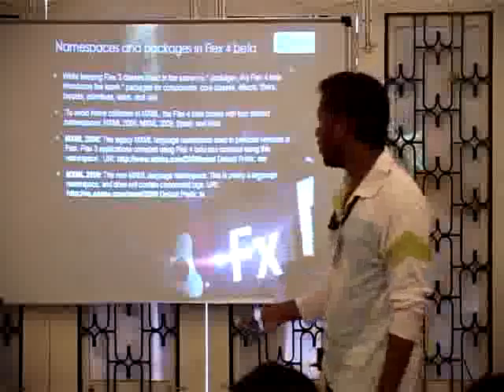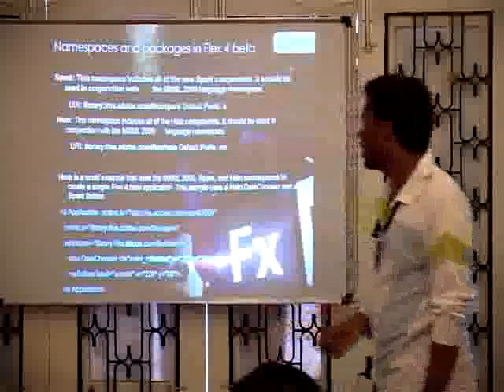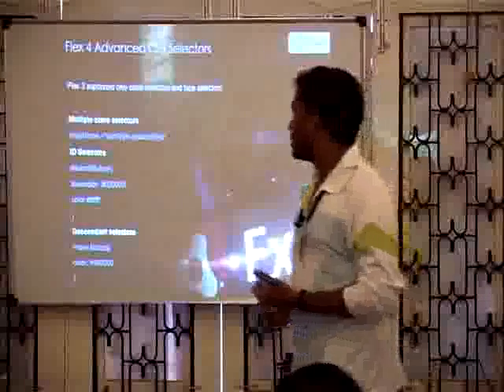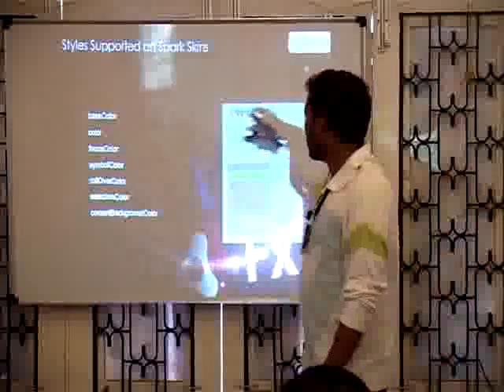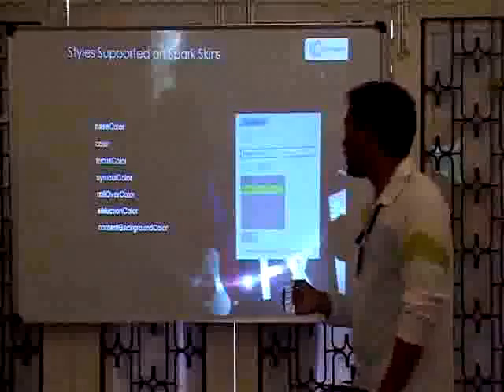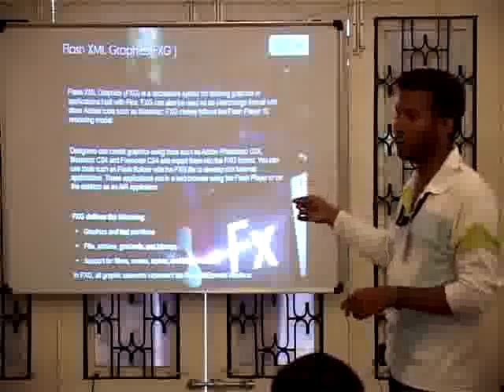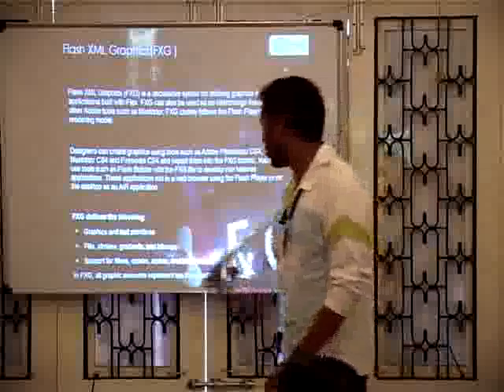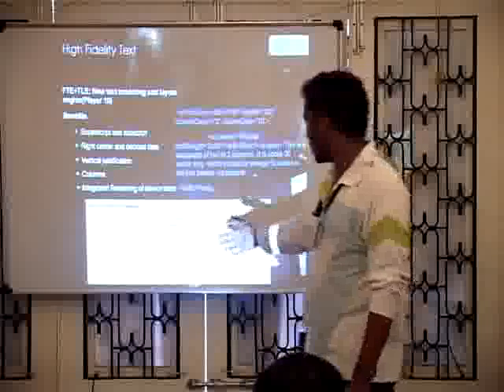Flex2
A Brief introduction session held at Flex@Beach